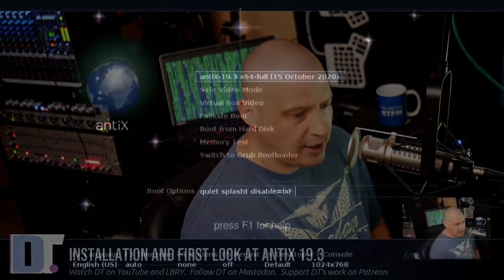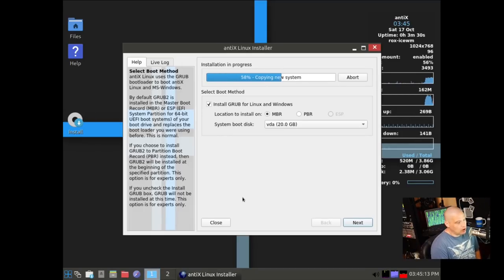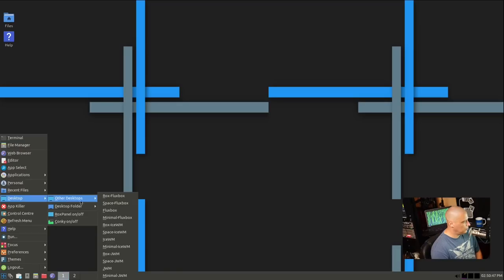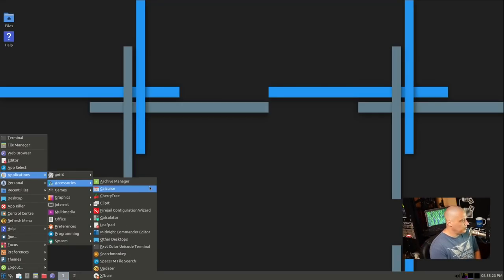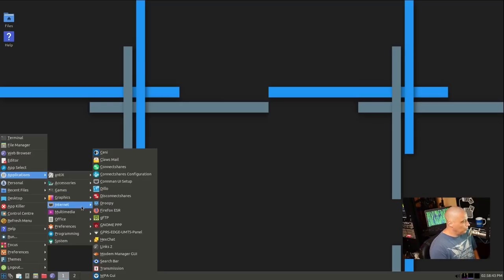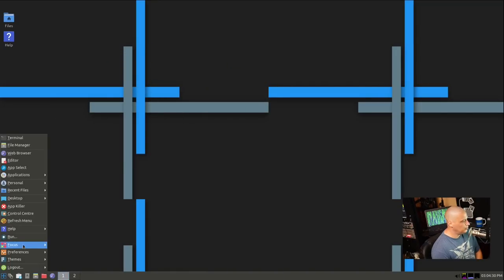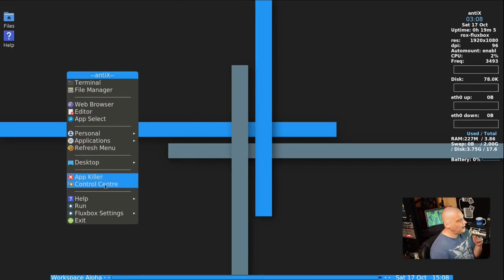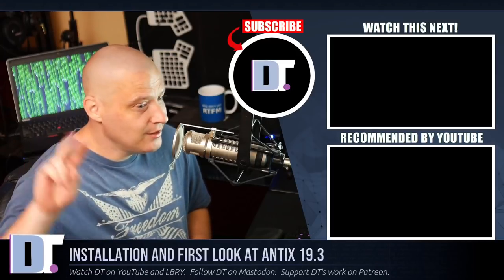An Installation And First Look At AntiX 19.3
This is an installation and first look at the recently released AntiX 19.3.  AntiX is a Debian-based Linux distribution that is light, fast and gorgeous.  It is systemd-free and it has both 32-bit and 64-bit ISOs.  If you have really old machines that cannot run other Linux distros, give AntiX a try.